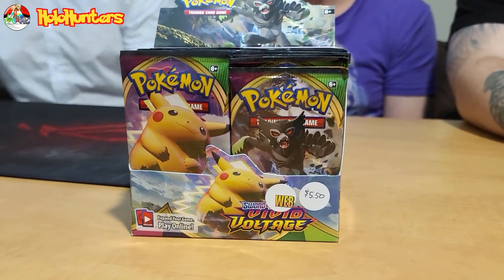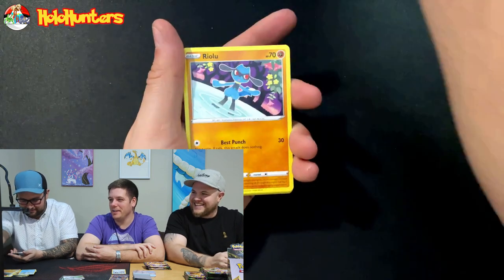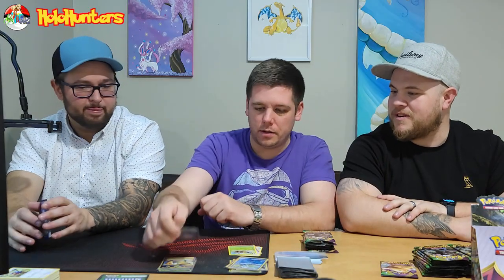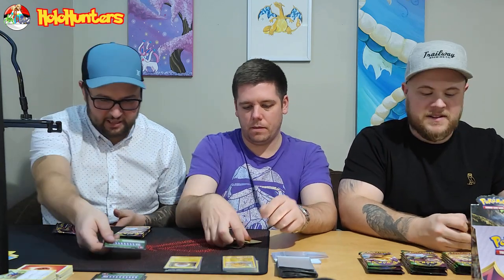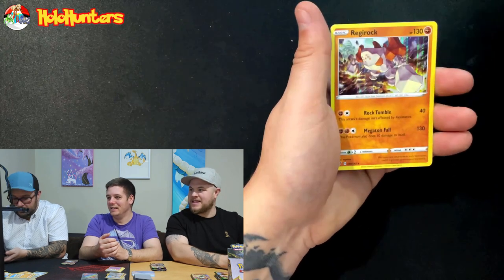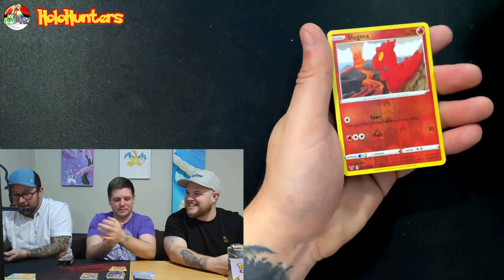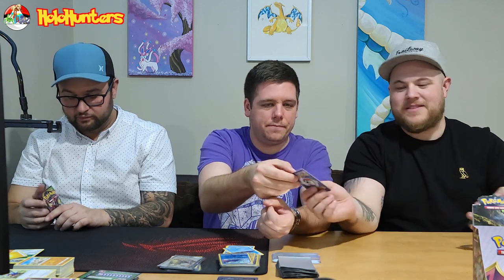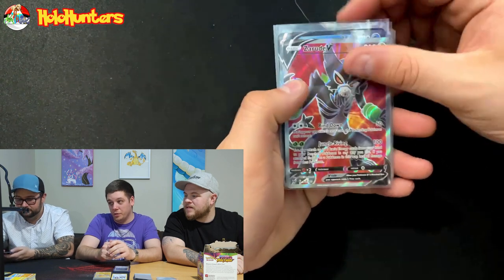Did we find the Thiccachu? - Vivid Voltage Pulls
Come watch one one of our first card pulls looking for that Rainbow Pikachu in the Vivid Voltage set.

You can find us on all social platforms too, so check em out here;

All images, logos and fonts inspired by products of The Pokemon Company